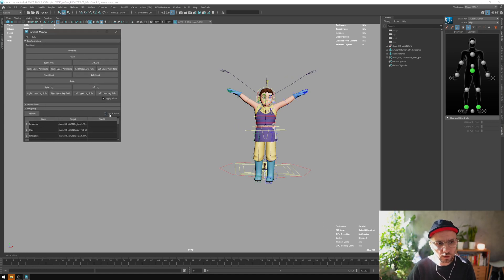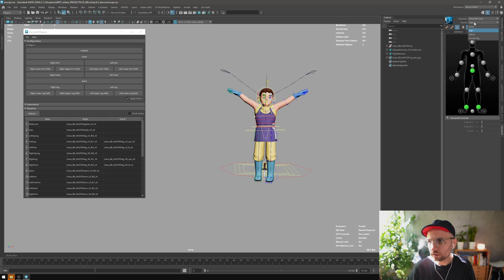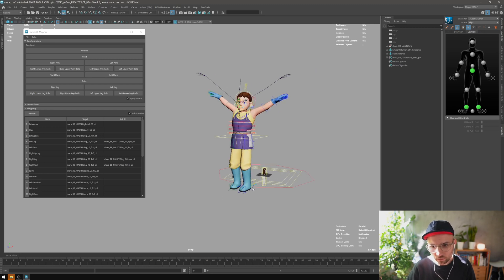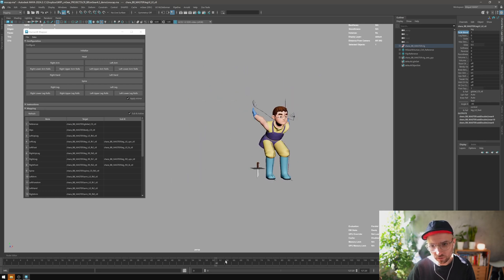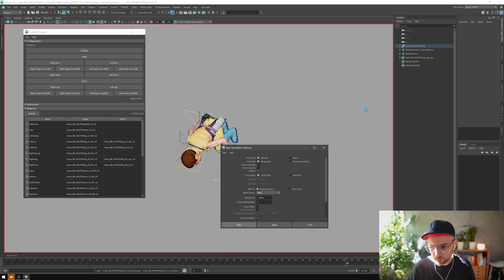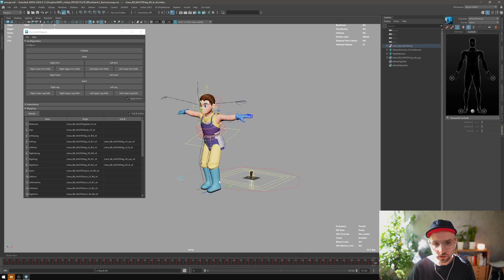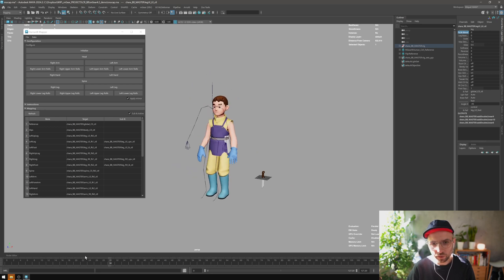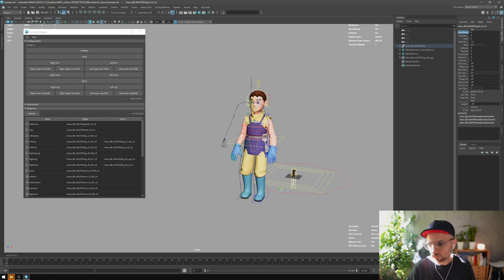03 mGear 4.2: Human IK Mapper Bake Animation